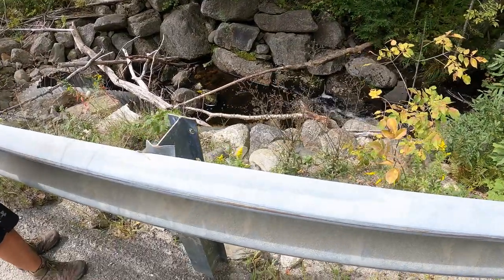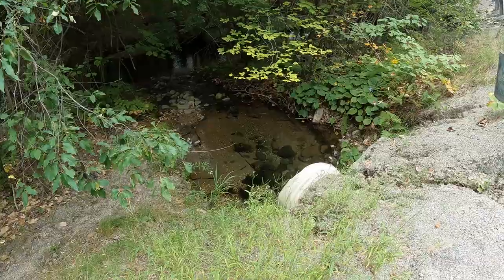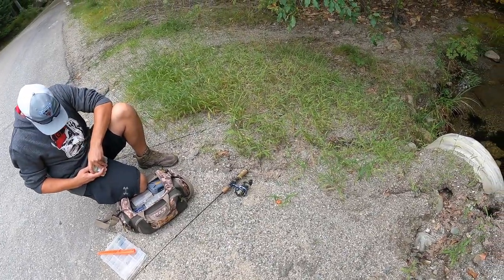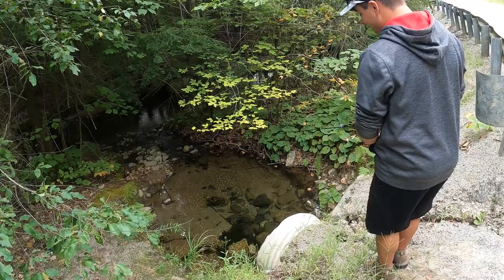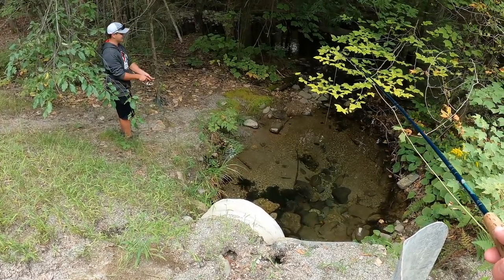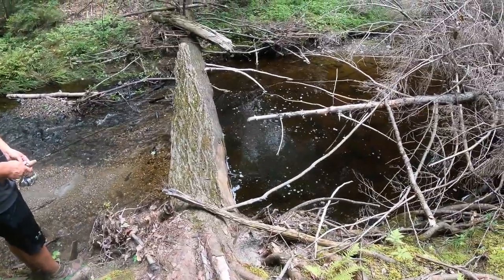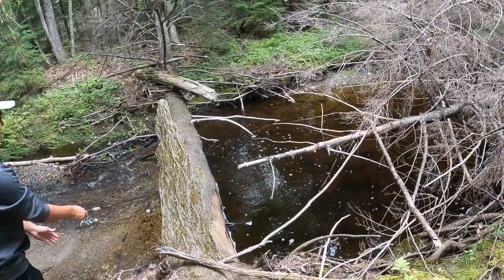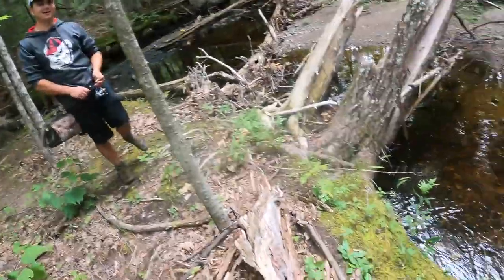Downeast Maine Pocketwater Trout Fishing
On this episode, I took my friend Matt out to a stream near the Maine coast to target wild brown trout, brook trout and potneitally landlocked Atlantic salmon. Stick around till the end to see how we did!